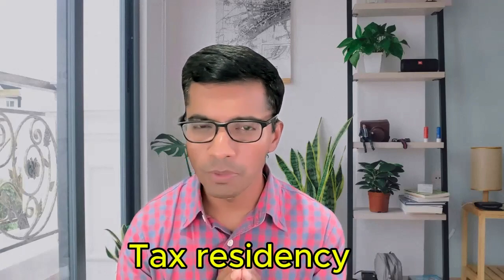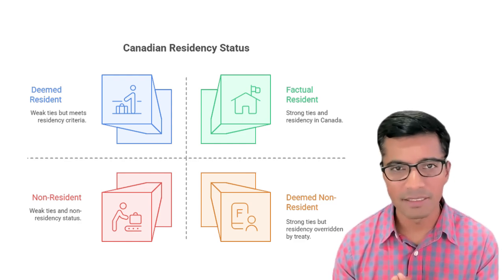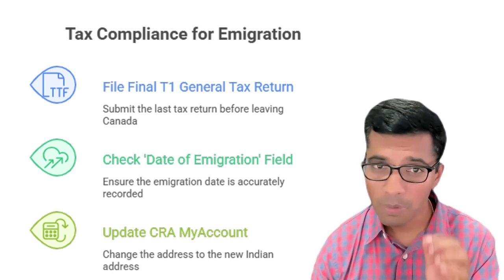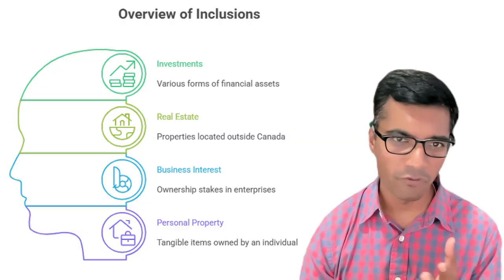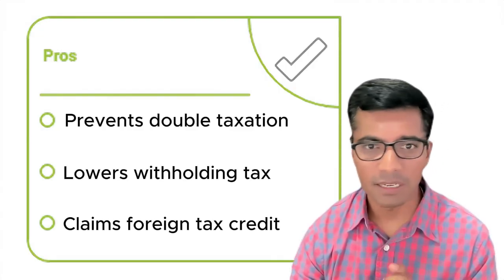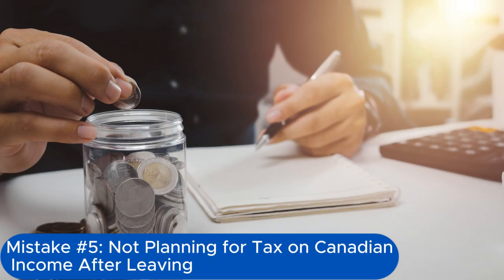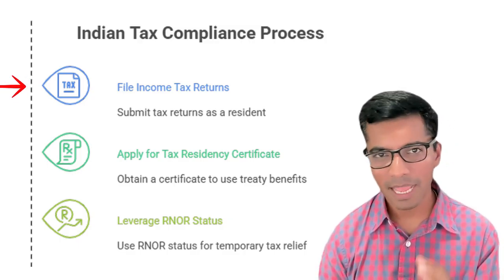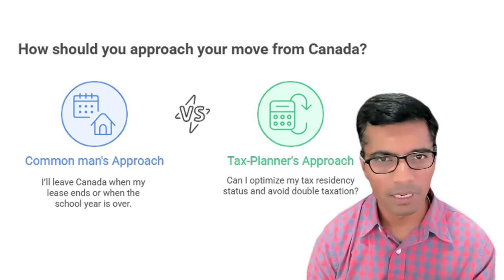7 BIG Tax Mistakes NRIs Make When Leaving Canada | Back to India | Reverse Migration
Returning to India with money, tax, or banking decisions ahead? Get the free 15-week email series and handle them in the right sequence

Are you NRI planning to leave Canada and move back to India? Don’t make these costly mistakes! 🇨🇦➡🇮🇳

✅ Learn about:

The 4 types of tax residency in Canada
What is exit tax and how to plan for it
Why filing NR73 can backfire
How the tax treaty helps reduce withholding tax on Canadian income
How to cut residential ties without triggering tax
What is RNOR status in India and how it helps with tax-free years
Smart timing for your exit to reduce tax liability
Whether you’re retiring in India, returning for family, or just want a better quality of life — this video is a must-watch before making the move.

RNOR, taxes, accounts, property, and retirement money are easier when sequenced before the move becomes urgent.

✅ Join Our Course on Returning to India with solid financial plan especially if you are moving from US

Credit to pexels and freepiks for the stock images and videos

Before your move locks in expensive money decisions, get the free weekly sequence for returning NRIs